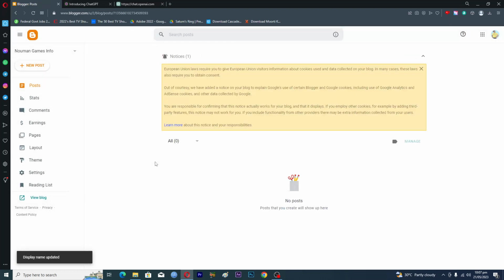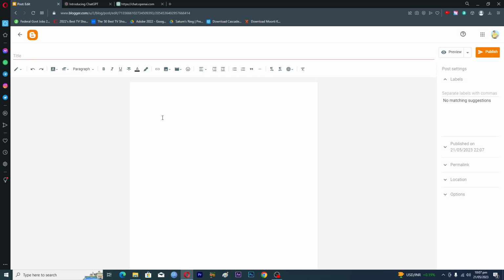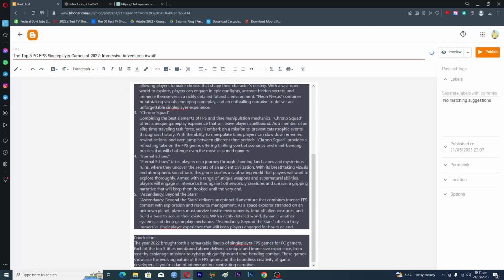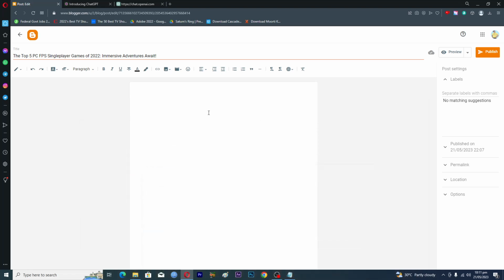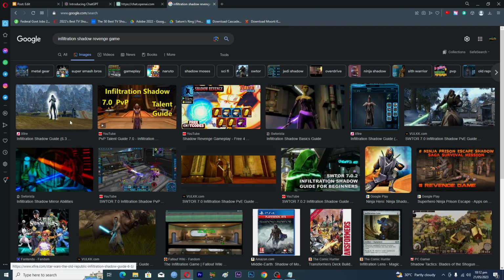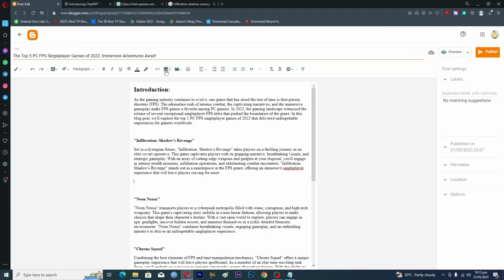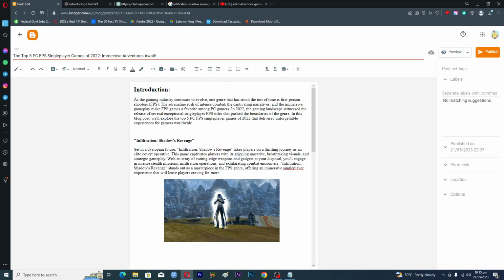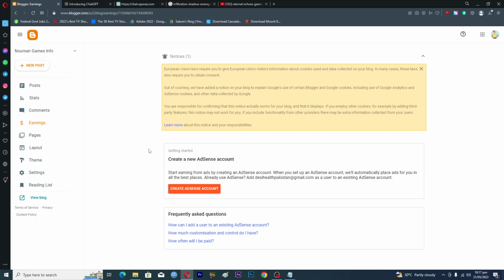How to Use Blogger to Create a Blog (Way to Make Money)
In this video I'll show you how to use blogger to create. The method is very simple and clearly described in the video. Follow all of the steps & you will know how to create a blog on blogger.